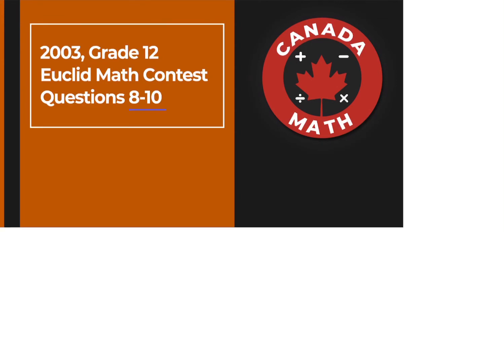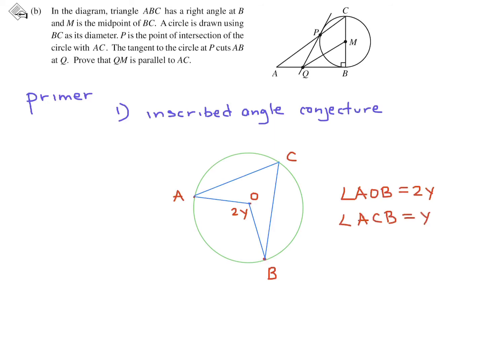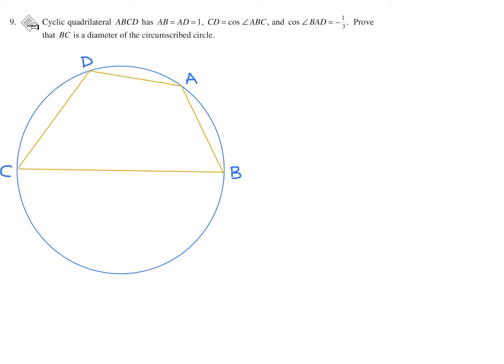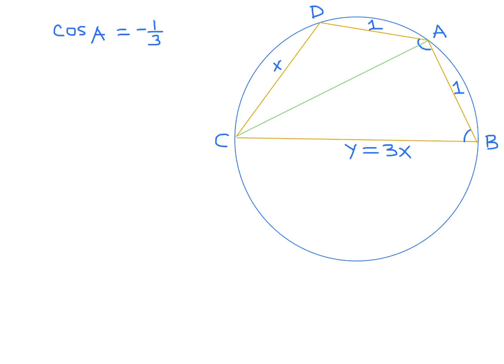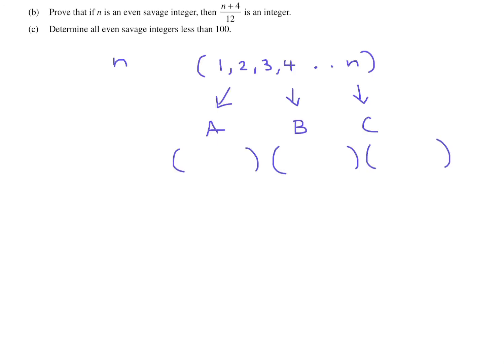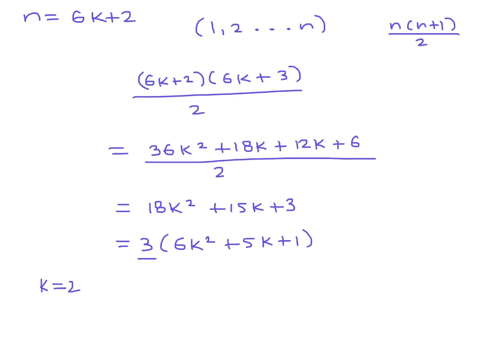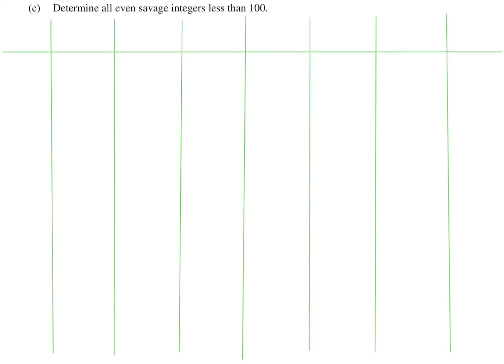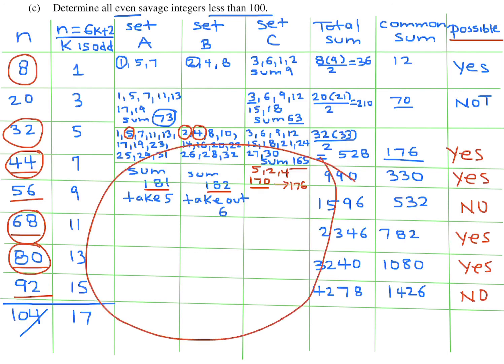2003, Grade 12, Euclid Math Contest | Questions 8-10